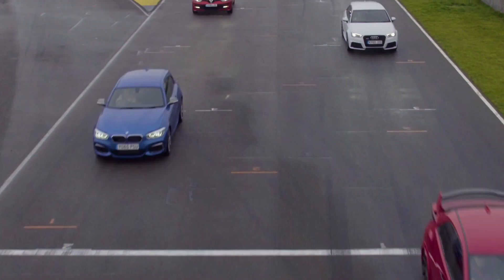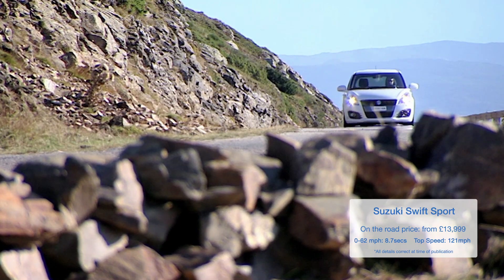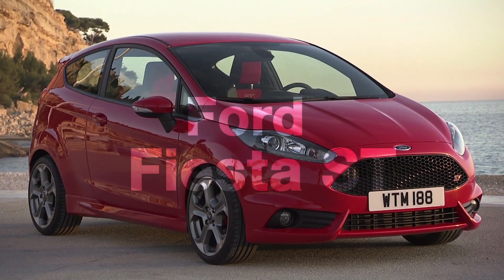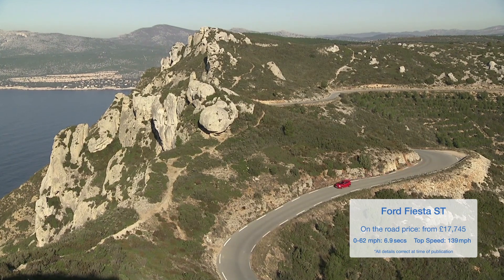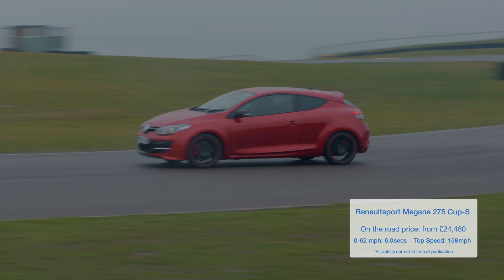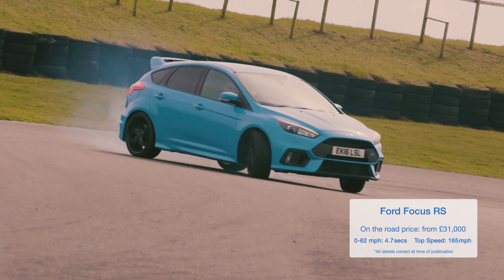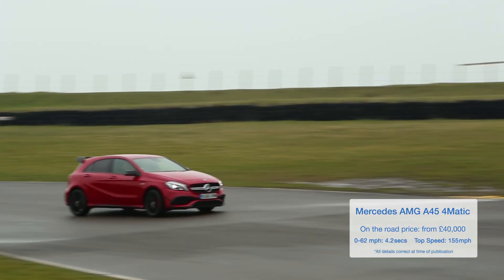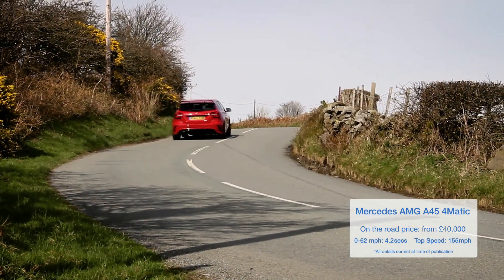Top 5: Best Hot Hatches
The Ford Focus RS, Mercedes-AMG A45, the Ford Fiesta ST... hot hatch buyers have never had it so good! That's exactly why Auto Trader has selected its five favourite hot hatches currently on sale, that cater for every budget. Don't agree with our list? Why don't you tell us your Top 5 in the comments below...